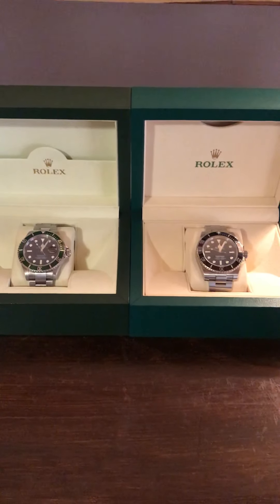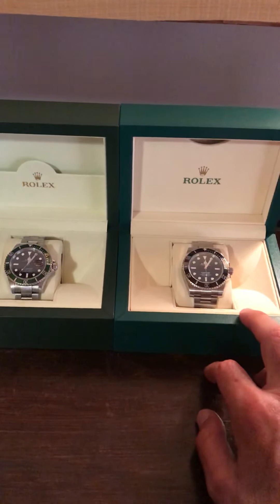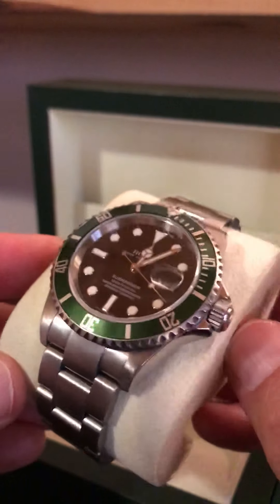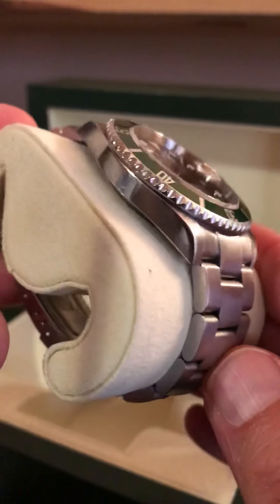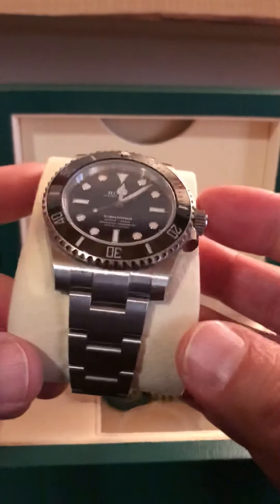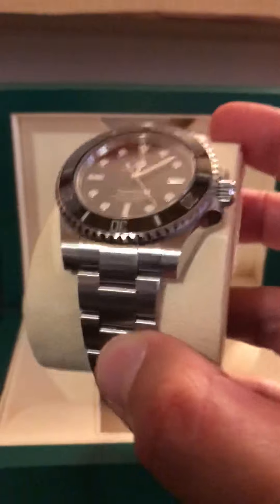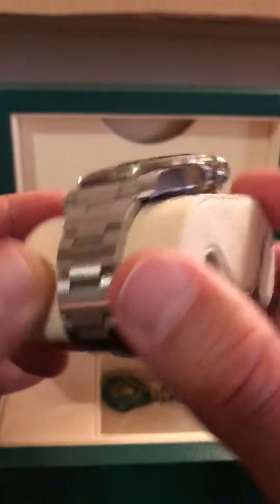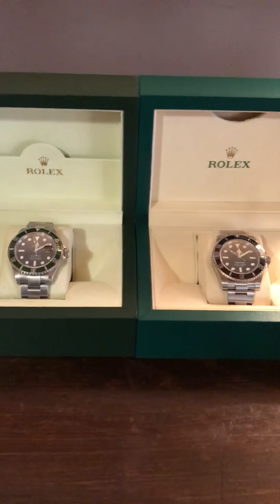Video Blog - Rolex Submariner 114060 vs. Rolex Kermit 16610lv